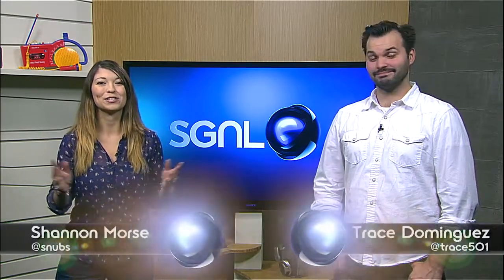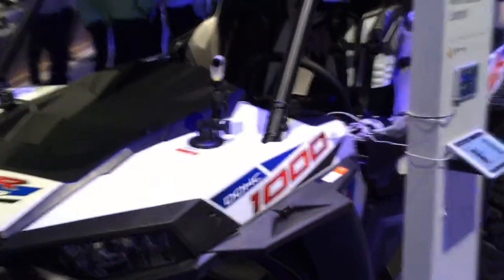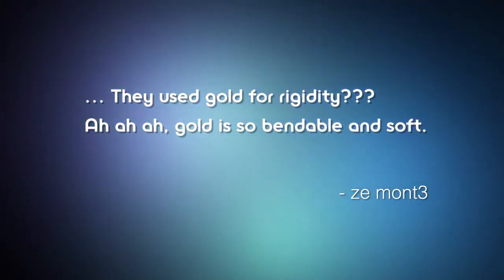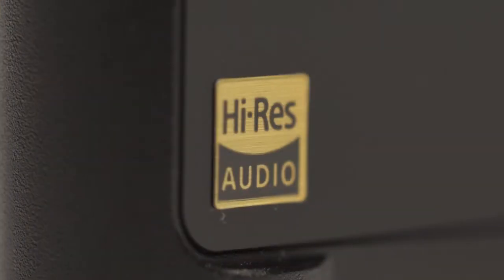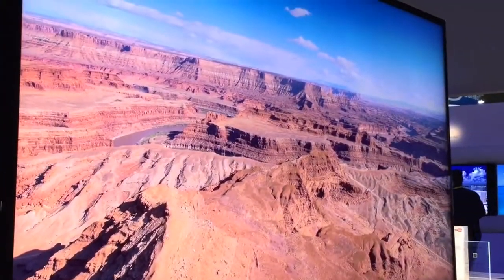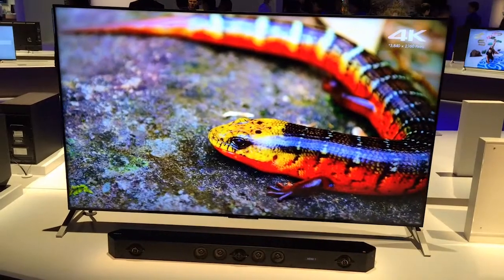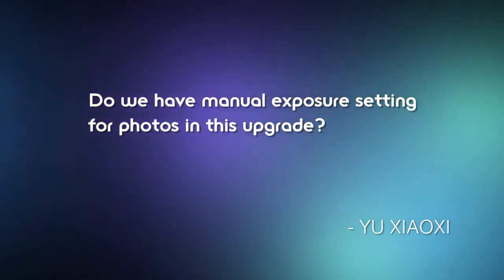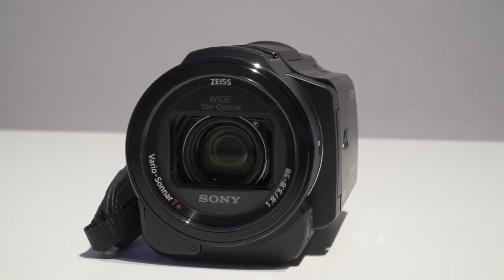Your CES 2015 Product Questions Answered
Last week Sony debuted a variety of new gadgets at the 2015 Consumer Electronics Show. From new slim 4KTVs to new hi res audio gear - - and we know there’s still a lot of questions out there. Well the team at SGNL by Sony snagged many of the pressing questions posted across the internet and went straight to the product teams for the answers.
You asked and we answered!